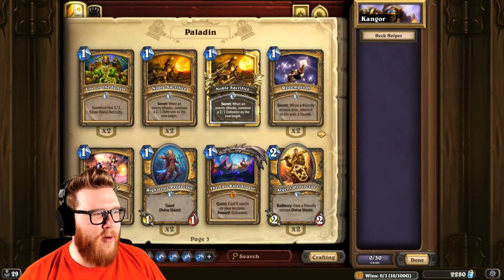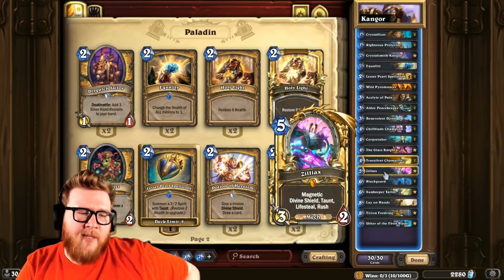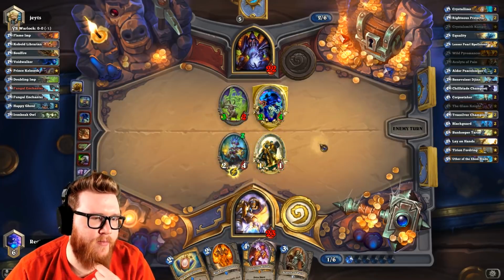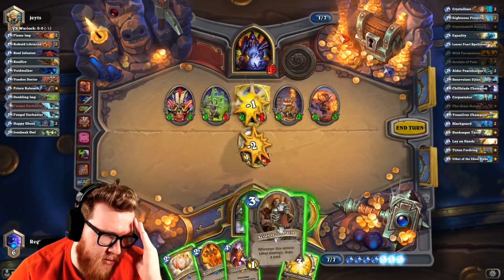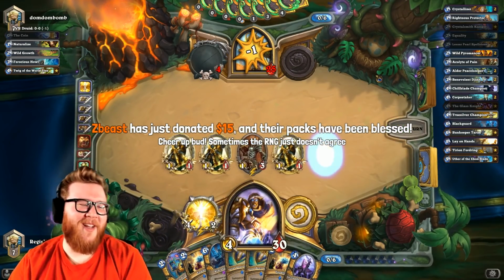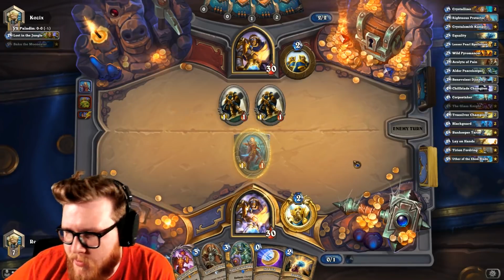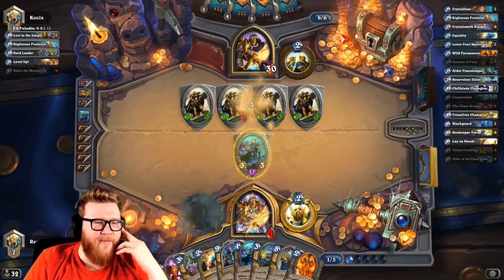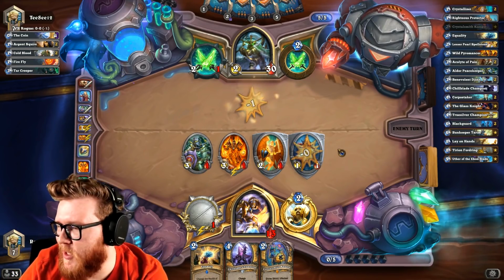Kangor Heal Paladin Decksperiment - Hearthstone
The Hypothesis: Crystalsmith Kangor may finally give Heal Paladin the survivability it needs to thrive.

Decksperiment | Hearthstone | Kangor Heal Paladin Decksperiment